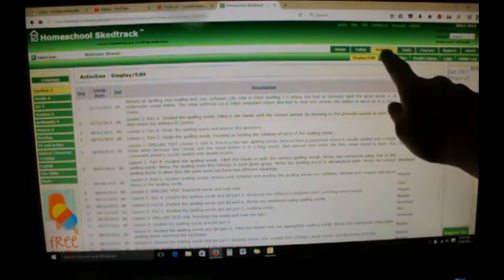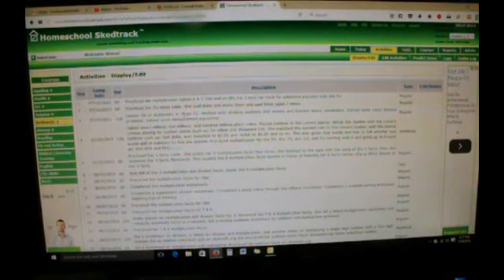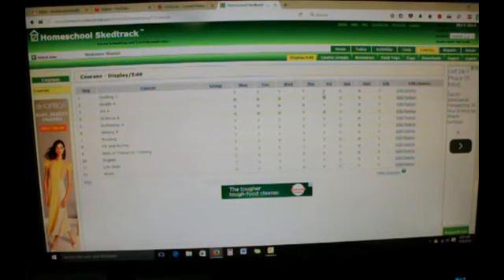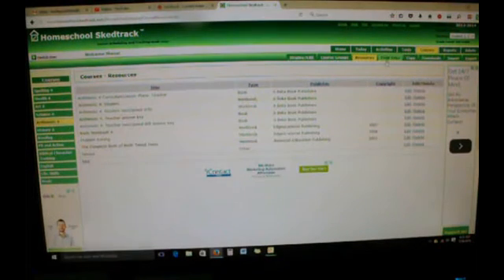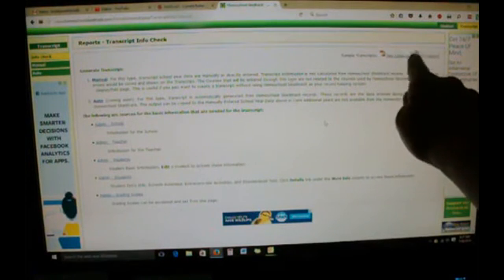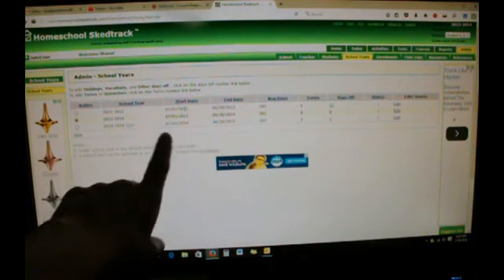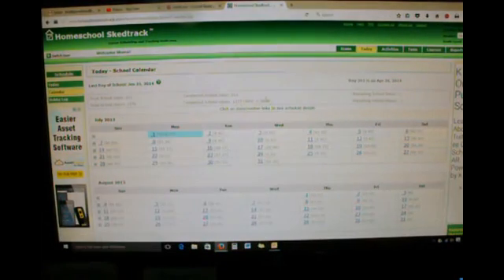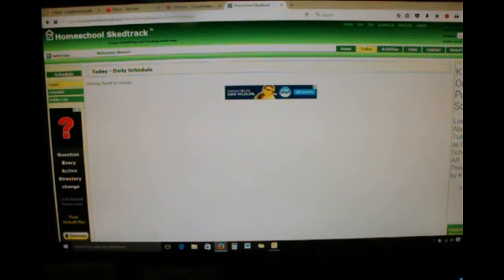Website Review: Homeschool Skedtrack-AWESOME! FREE!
In this video I walk through the AWESOME, FREE, online, homeschool planning, and tracking system of HOMESCHOOL SKEDTRACK! This site REALLY is awesome! Last time I checked it done everything the expensive tracking systems do and more. The support staff is amazing!